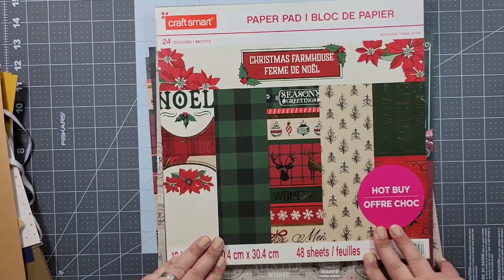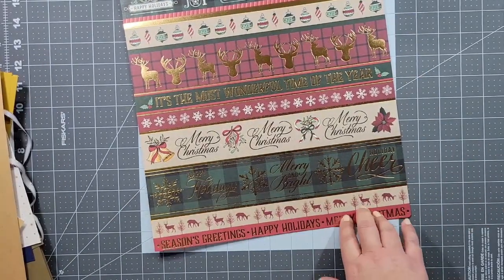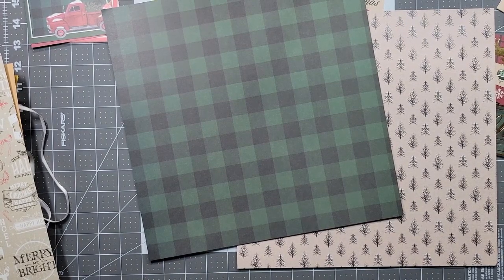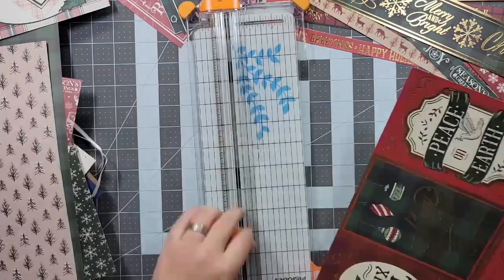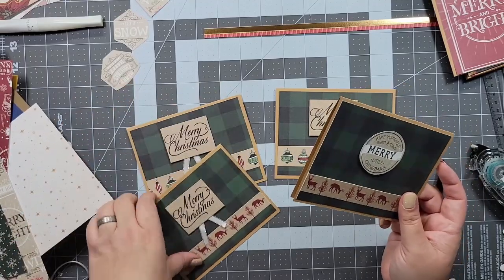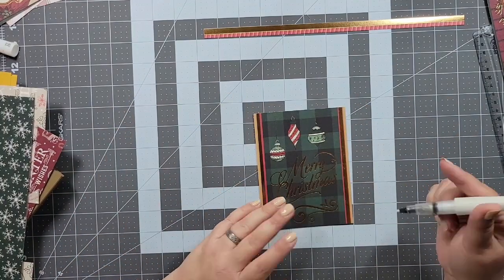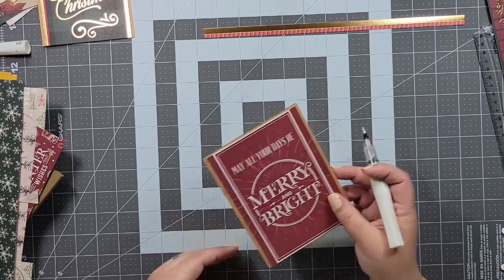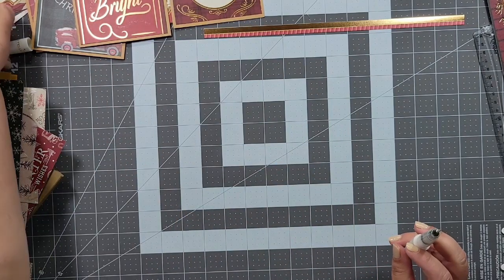Card Challenge Ep 2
Socials